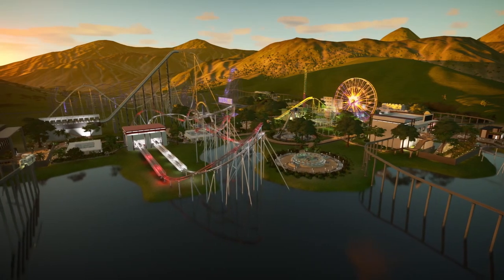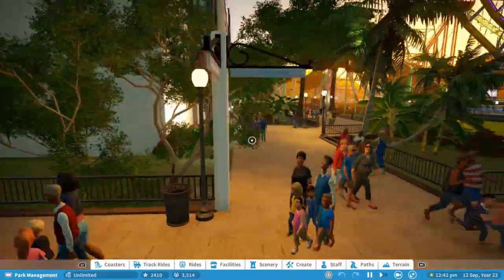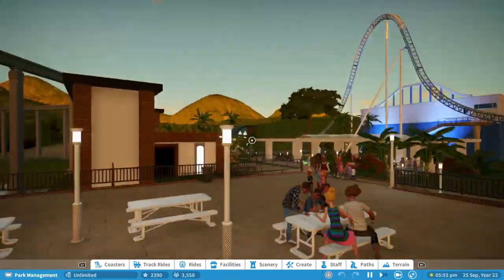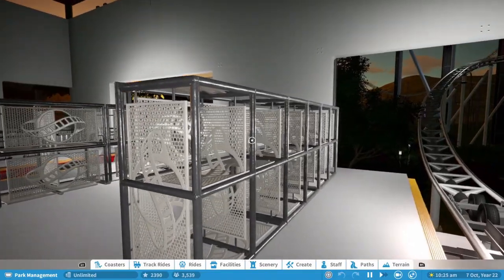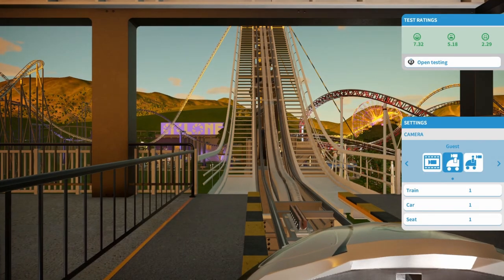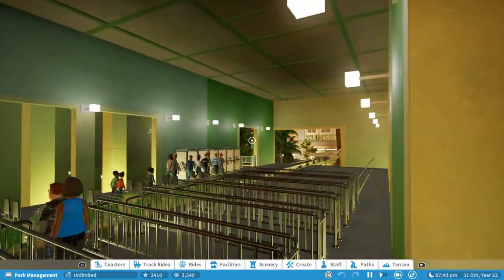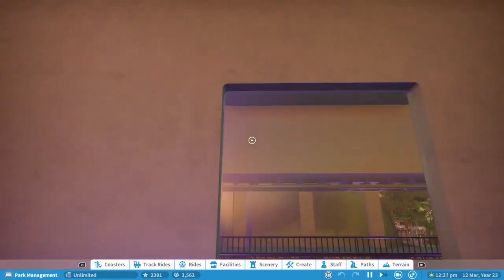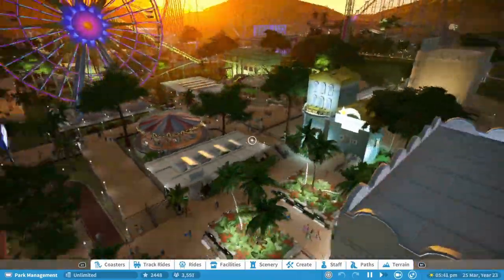Silver Quay | Park Spotlight | Planet Coaster Console Edition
Welcome to a park review series on my channel! I’ve been looking through some of the top rated and best parks on the PS4 Frontier Workshop for Planet Coaster Console Edition and decided that whilst I’m looking through them for inspiration, I may as well share what I find with others too!

This park was created by:

- jluvsm06 on the PS Frontier Workshop

The park is called:

- Silver Quay

Things to look out for:

- Lots of different coasters!
- Good theming of queue lines!
- Really night lighting and signage!